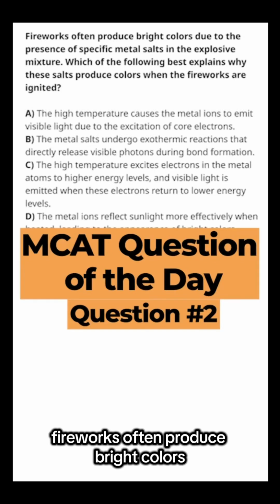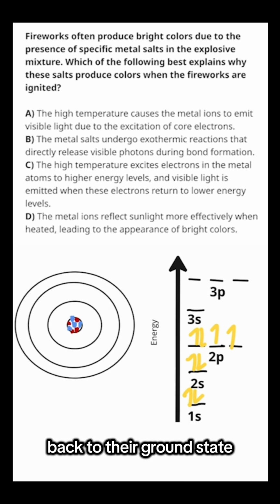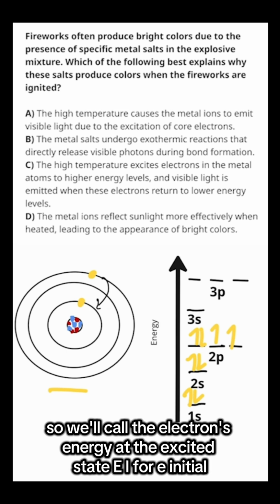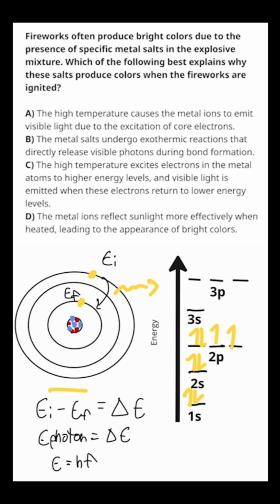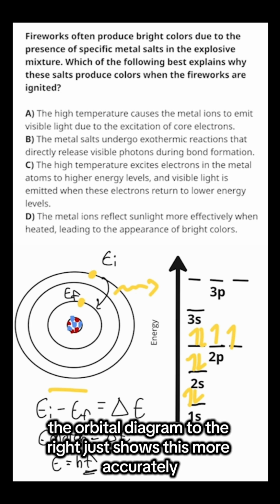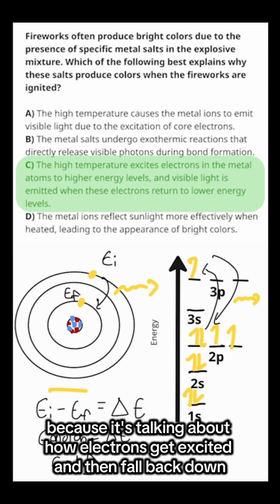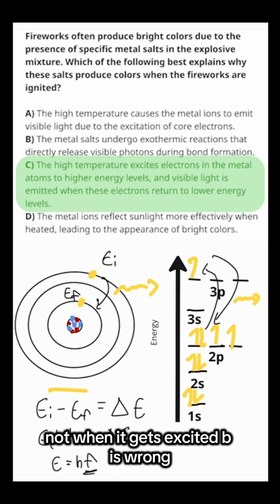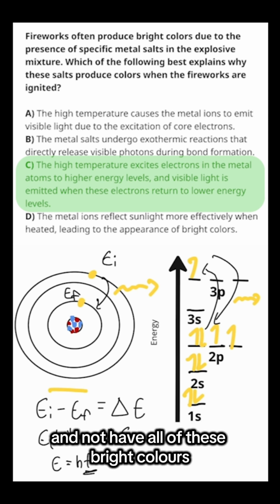MCAT question of the day. How do fireworks work?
MCAT question of the day number 2.